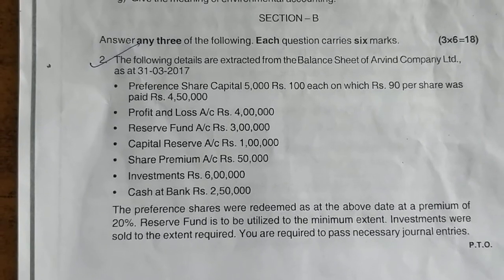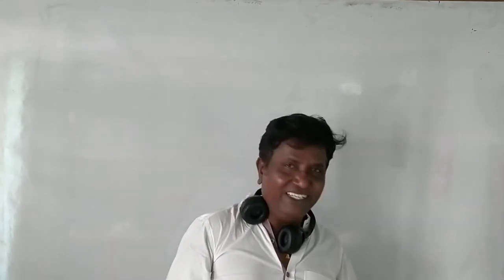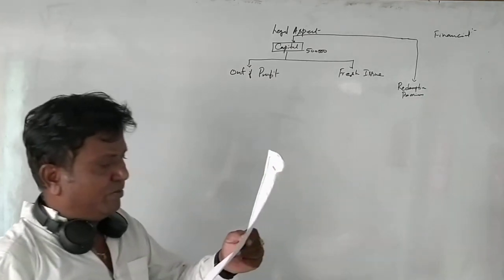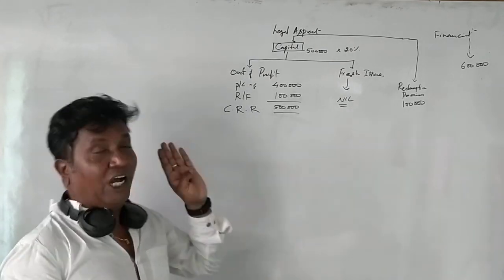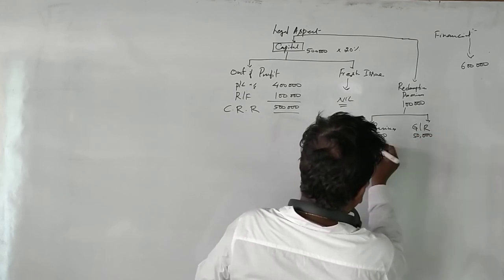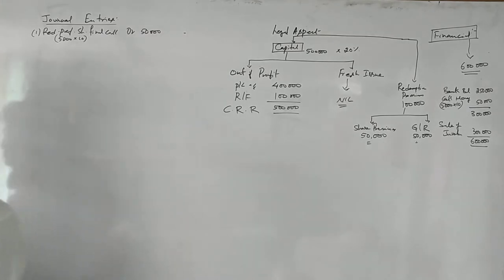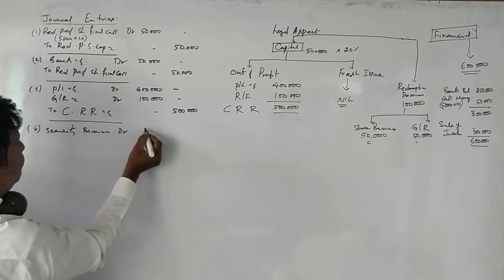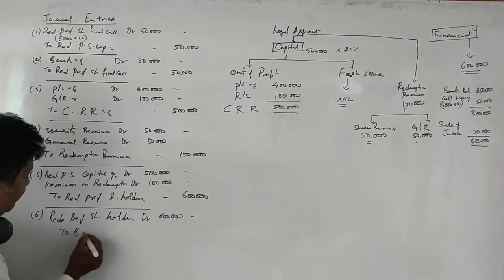Redemption of Preference Shares in English - 2017 Question Paper for 6 Marks